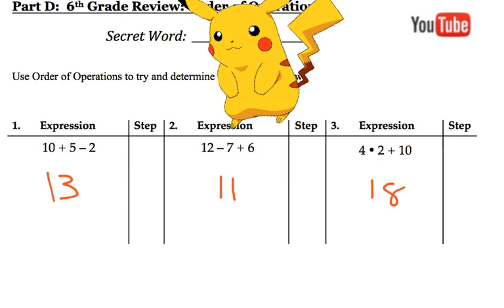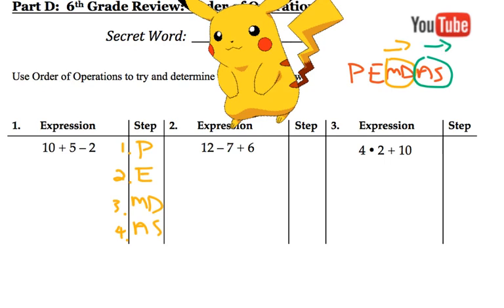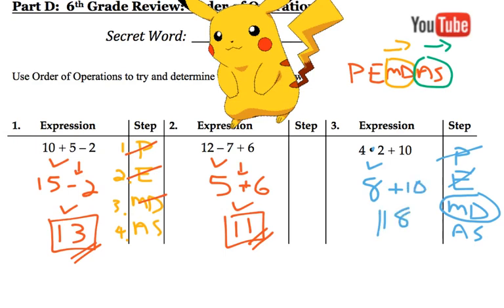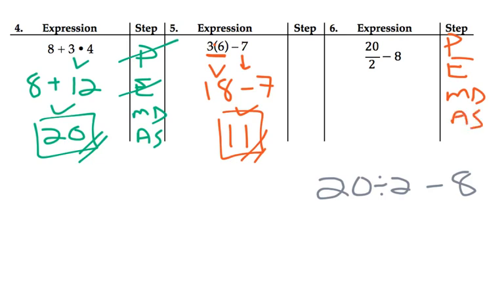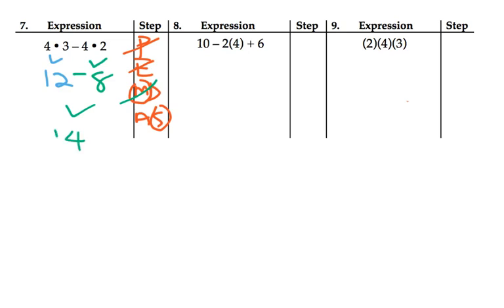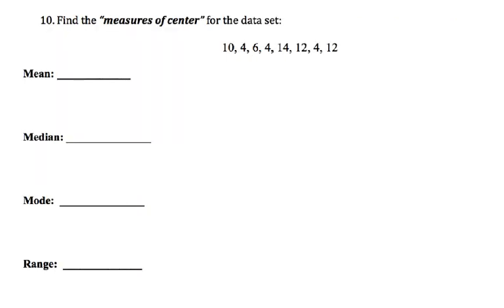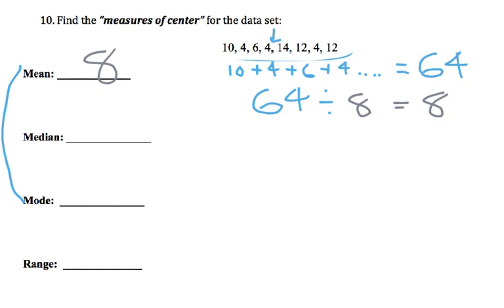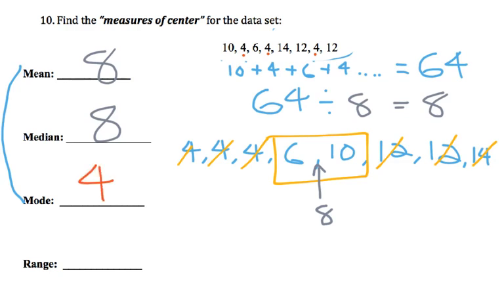Week 7 - Part D